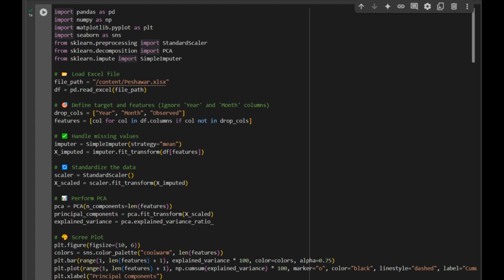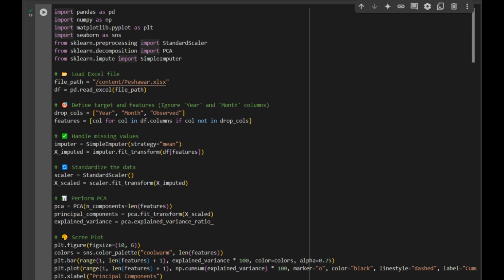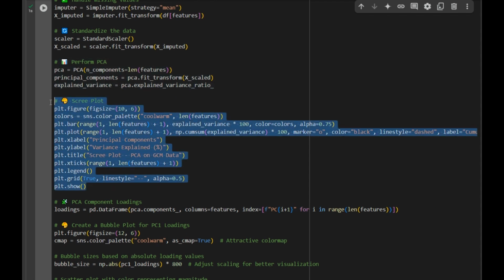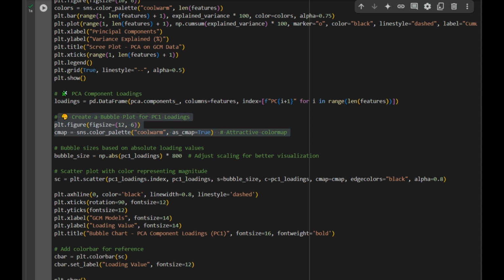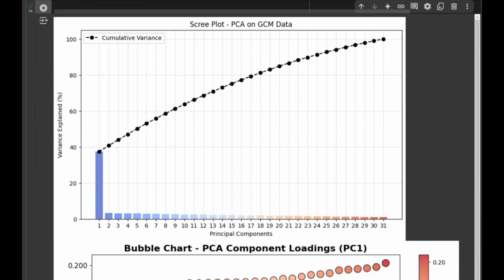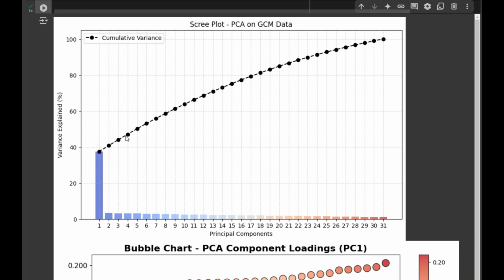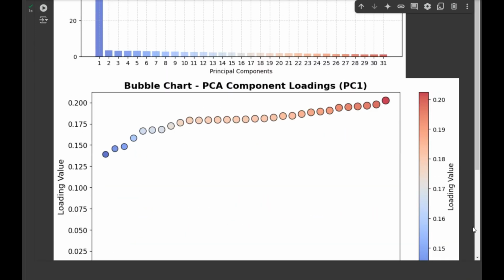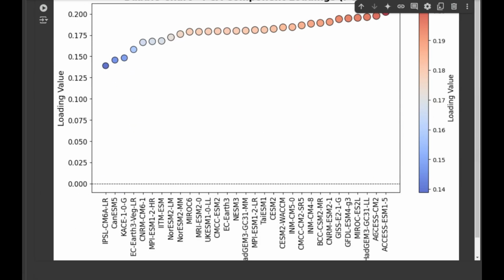🌍 Optimizing Climate Model Selection with PCA! 📊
Principal Component Analysis (PCA) efficiently select the most influential General Circulation Models (GCMs) for climate studies. Instead of analyzing every model separately, PCA helps us identify dominant patterns, reduce redundancy, and improve computational efficiency. We’ll generate a Scree Plot to visualize variance explained by each component and compute component loadings to understand model contributions. we’ll use a Bubble Chart with dynamic color palettes to highlight the most impactful models.